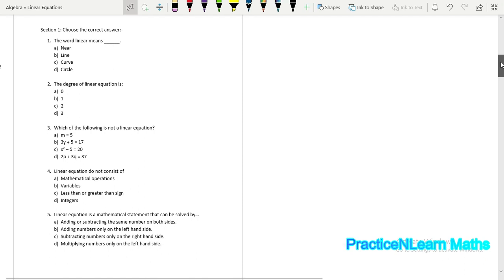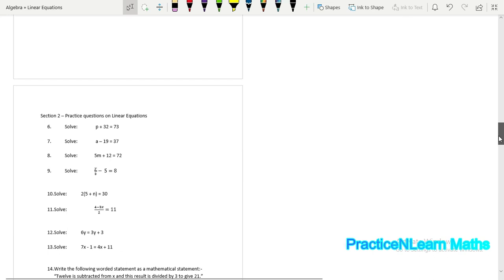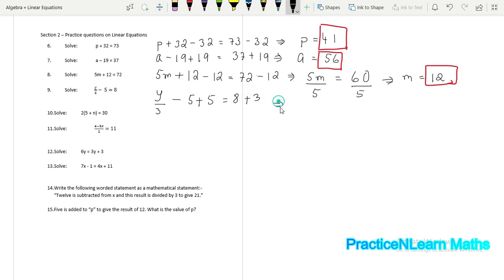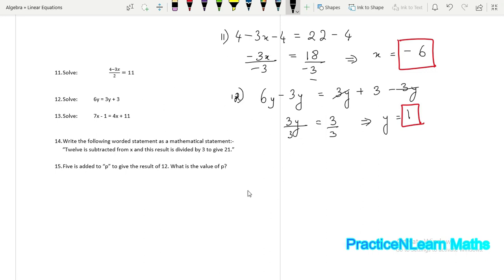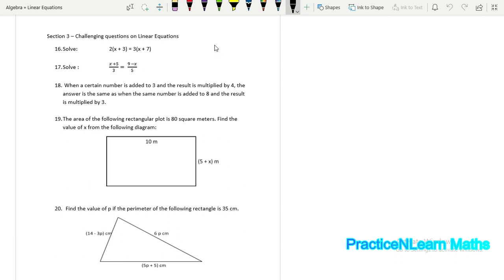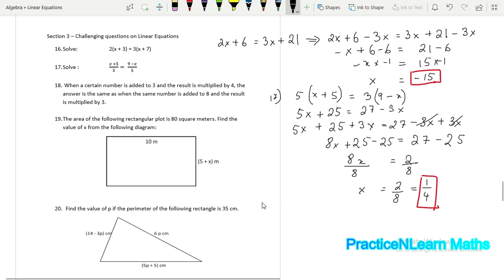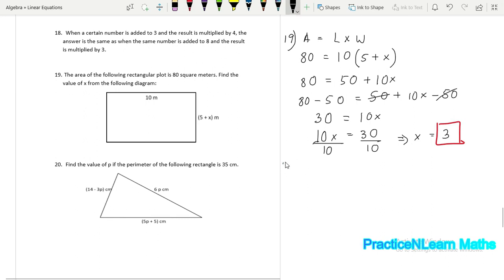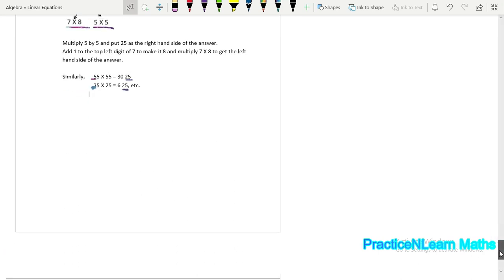Solving Linear Equations Part 1, Class 9 and 10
This particular video tutorial will help to solve Linear Equations. The video is divided into 3 sections - Section 1 have MCQ questions based on the topic, Section 2 have 10 easy questions for practice and Section 3 have 5 challenging questions.
This tutorial is meant for those students who are average in Maths but want to do well in Maths. I have tried to explain difficult concepts in a simple way by the question answer method.

About me , I am a Global Maths Tutor. I have experience of teaching onliine Maths for the last 12 years. I have taught students from USA, UK, Australia, Singapore and various other countries. I am proficient in Arithmetic, Algebra, Geometry, Trigonometry, Statistics and Calculus for Middle School and High School Students.